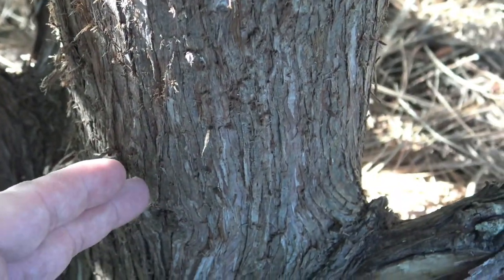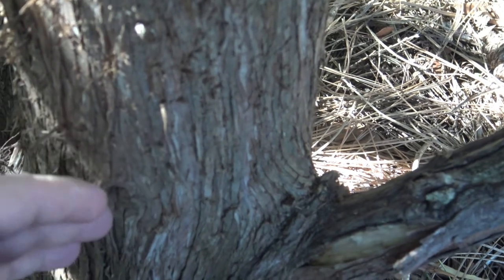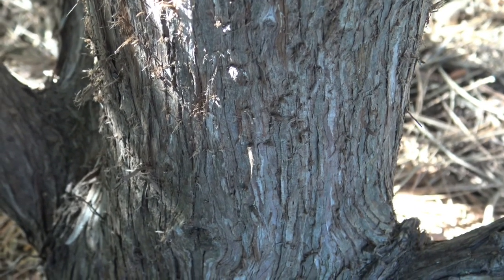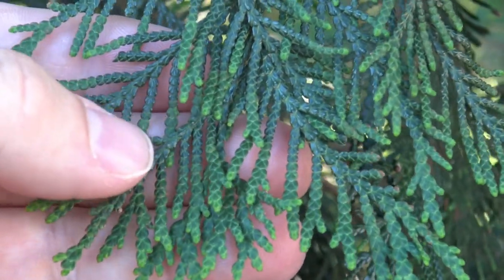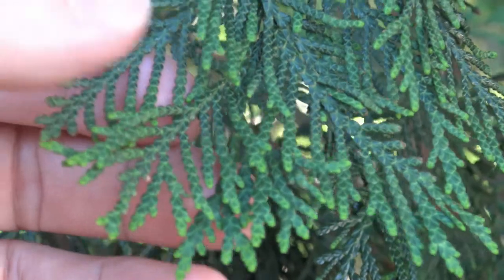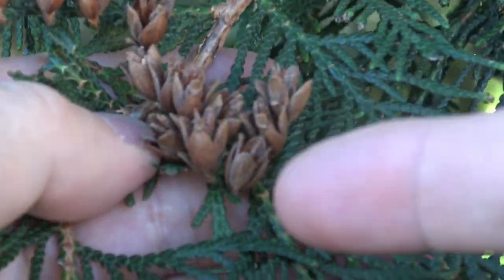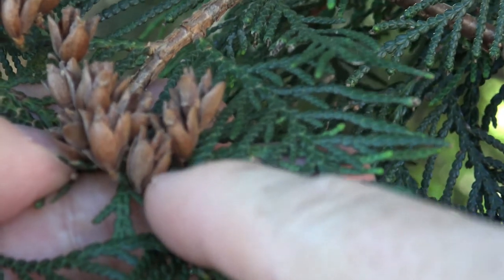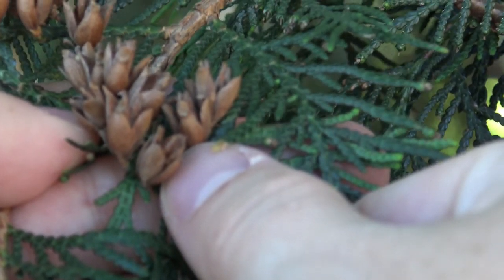Identifying northern whitecedar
Identification of northern whitecedar or arborvitae - Thuja occidentalis.